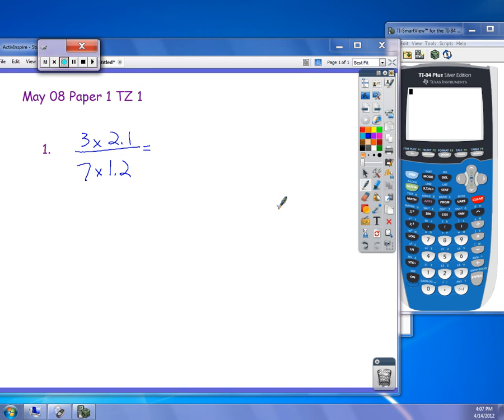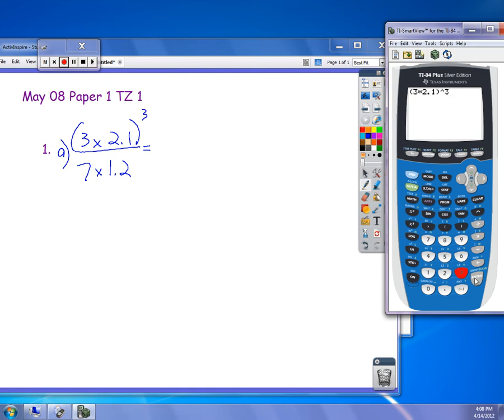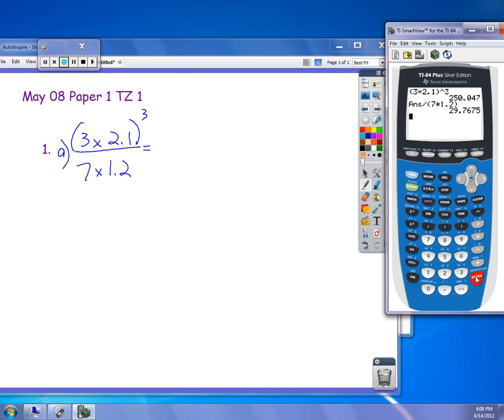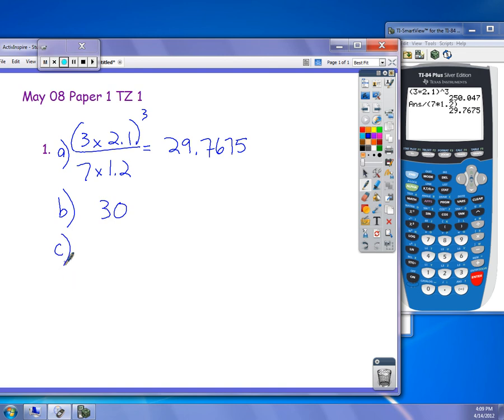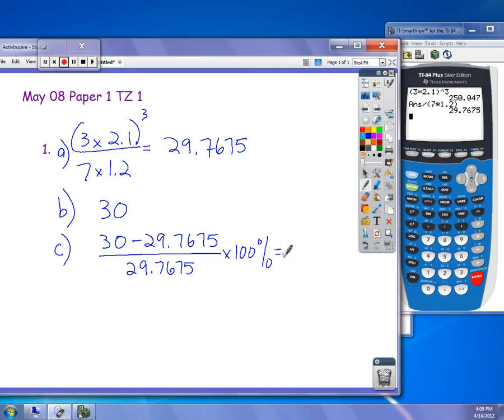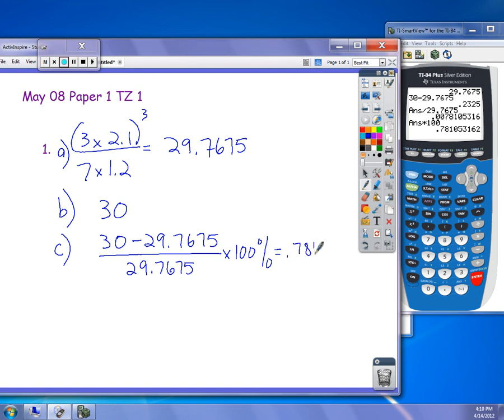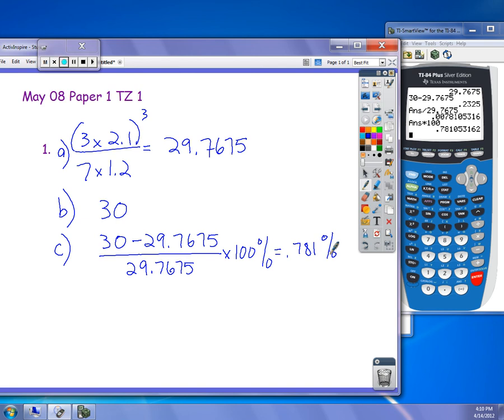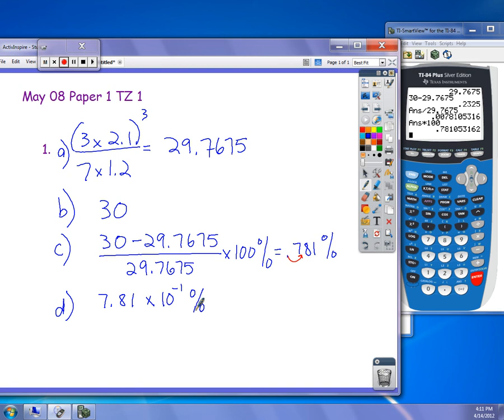May 08 paper 1 prob 1